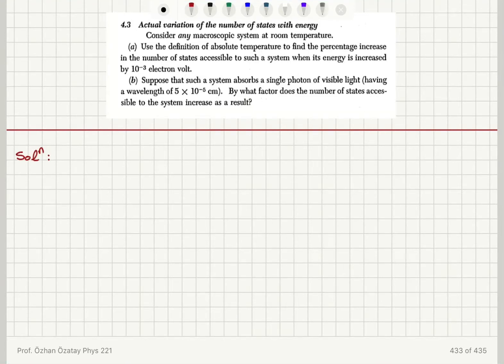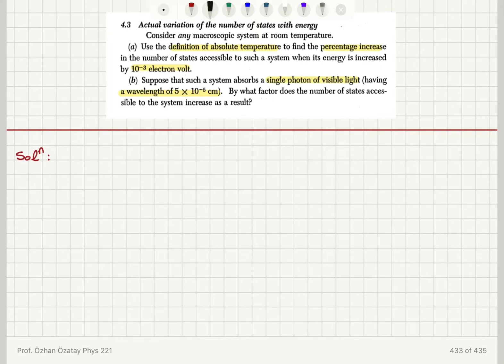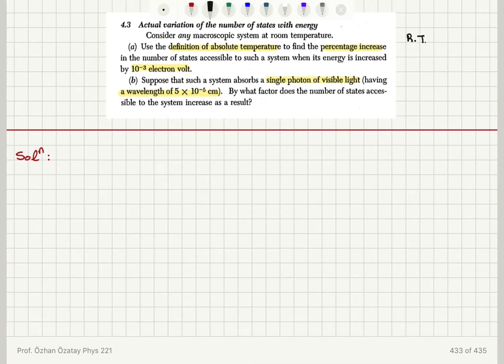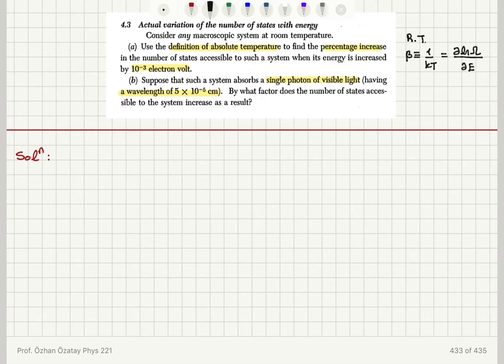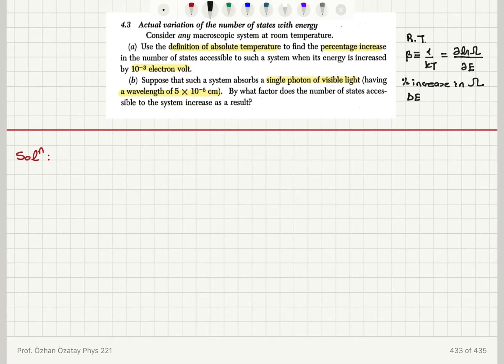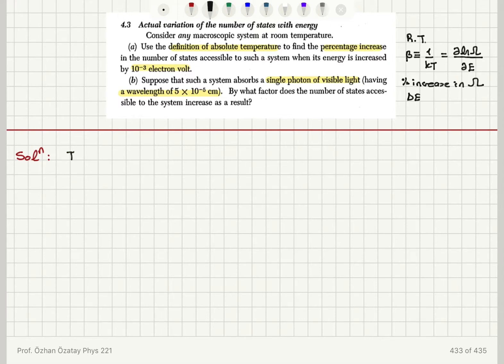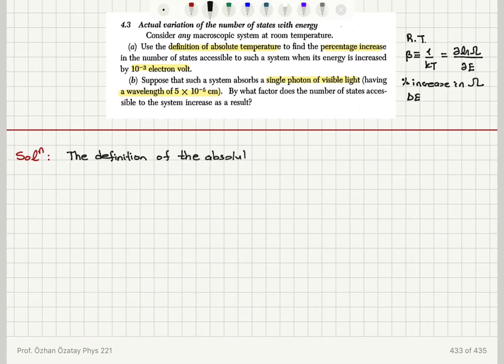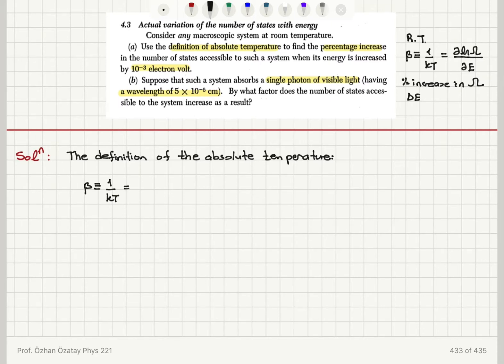4.3 Actual variation of the number of states with energy